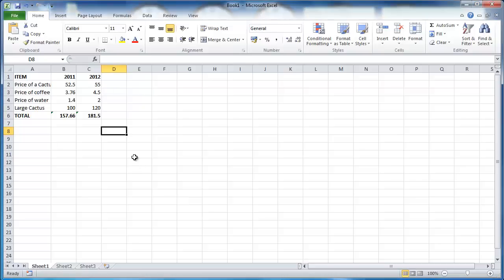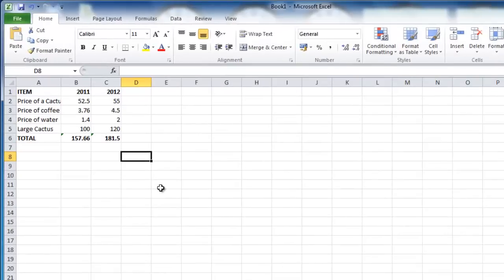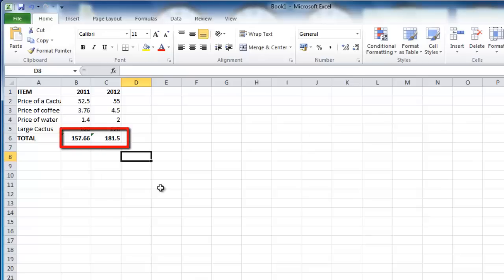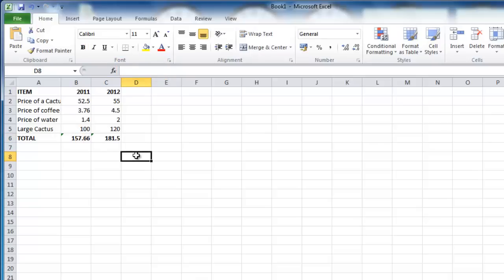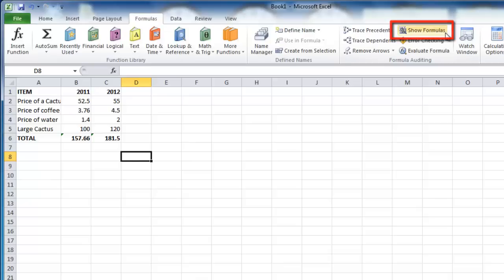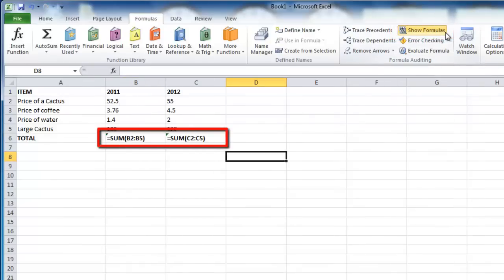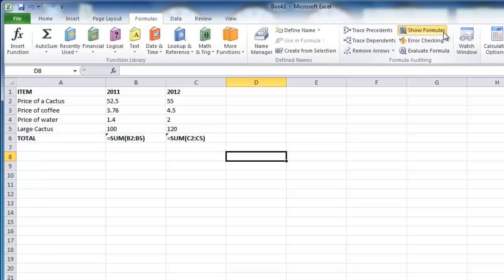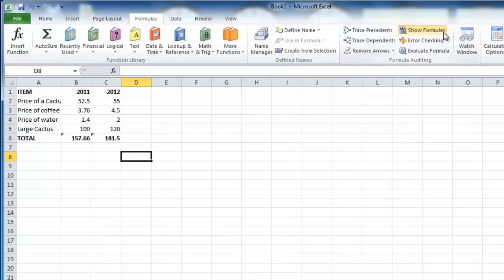How to Make Excel 2010 formulas invisible or visible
In this tutorial you will learn how to make the formulas you have created visible on your Excel sheet

There can be many reasons why you might want to make the formulas visible on your Excel sheet. Here you will learn how to make excel formulas invisible/visible.

Step # 1 -- Identifying Formulas

Start Excel with a spreadsheet that has some formulas in it. The default setting is that you will not be able to see these formulas, only the results that they are producing. You can see which cells have formulas by clicking on them. Here cells "B6" and "C6" have formulas.

Step # 2 -- Making the Formulas Visible

To make these formulas display on the sheet instead of their result you need to make them visible. Navigate to the "Formulas" tab in the main menu at the top of the program. In the "Formula Auditing" section you will see the "Show Formulas" button. Click this and the formulas will become visible on the sheet.

Step # 3 -- Return the Formulas to Invisible

Once you have finished examining the formulas you will want to return them to their more useful (invisible) state. Simple click on the "Show Formulas" button again and the sheet will return to normal and that is how to make excel formulas invisible/visible.